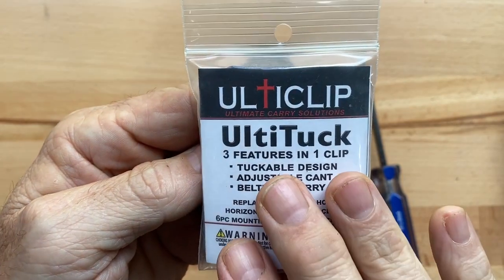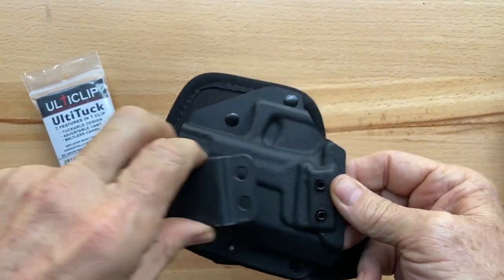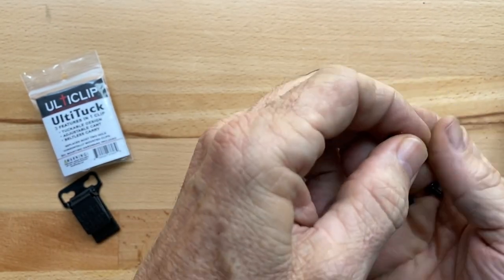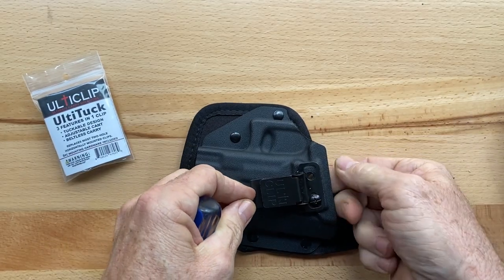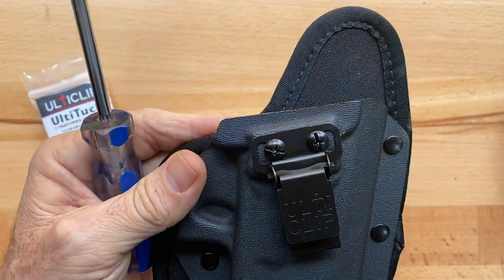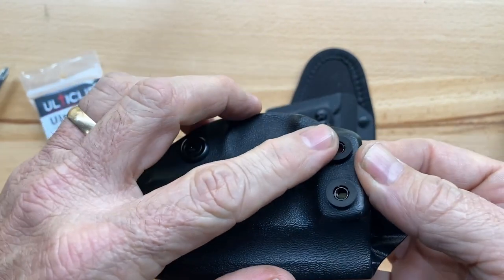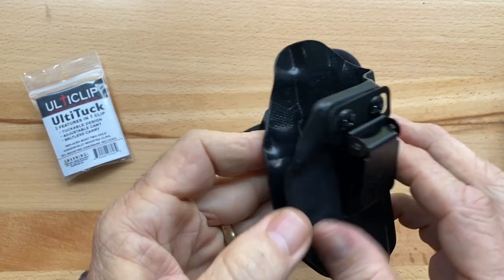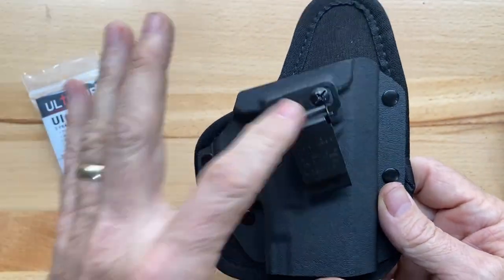UltiTuck Installation - Ulticlip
UltiTuck installation & advantages.  Made by Ulticlip